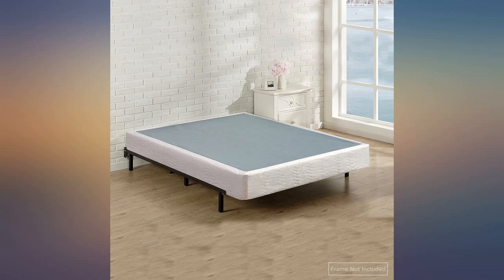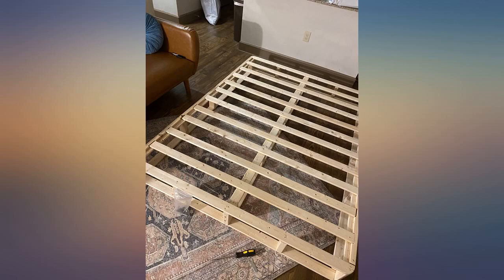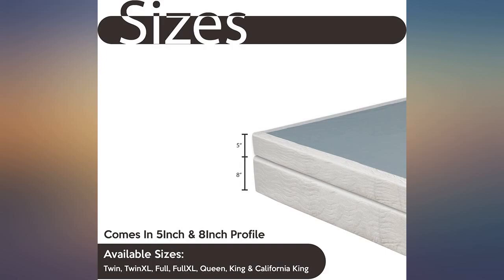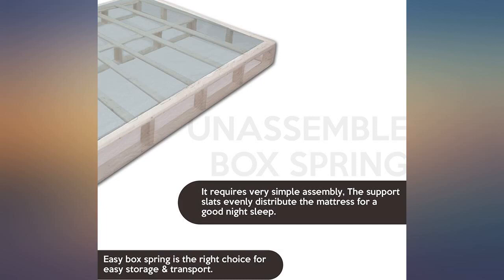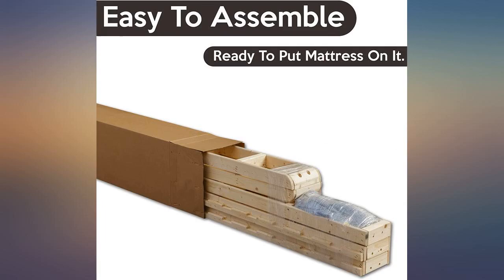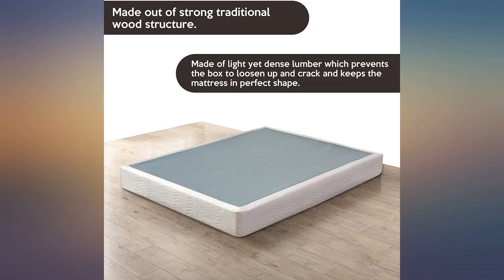Mayton Easy Wood Box Spring//Foundation with Simple Assembly, Queen, White review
Mayton Easy Wood Box Spring//Foundation with Simple Assembly, Queen, White

Main Features:
- Fabric
- EASY TO SETUP : Easy to assemble instant foundation is a low cost solution that provides perfect support for all mattress types
- The STRONG AND STURDY : Foundation supports heavier mattresses including Memory Foam and Latex and actually increases the mattress's longevity by preventing sagging
- All MATTRESS TYPE : High profile foundation is durable, noise free, and supports all mattress types (mattress, frame, and headboard sold separately)
- EASY TO DELIVERY : Package delivers to your doorstep and fits easily through tight hallways or narrow stairwells , Tools and instructions are included
- ITEM INCLUDES : 1) Foundation ( Frame is not included)